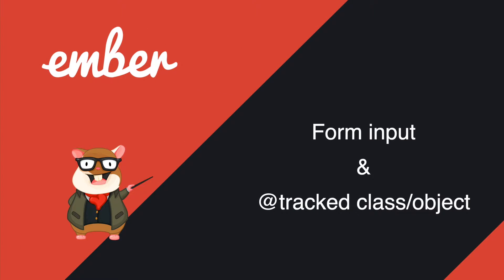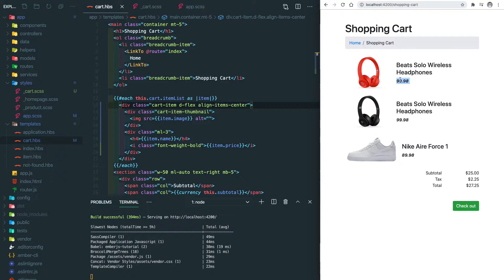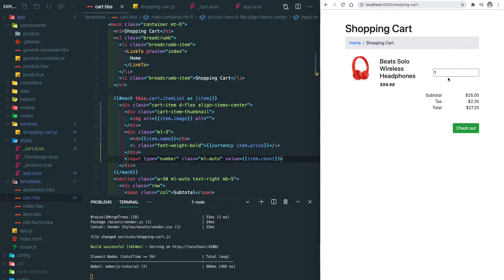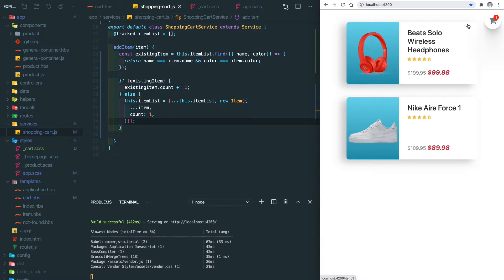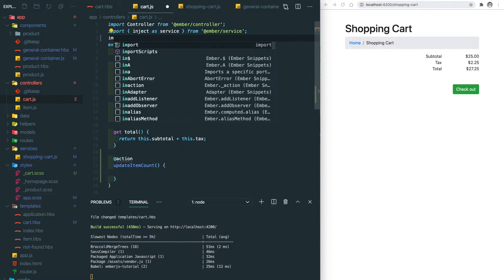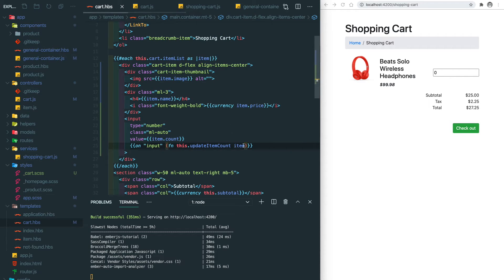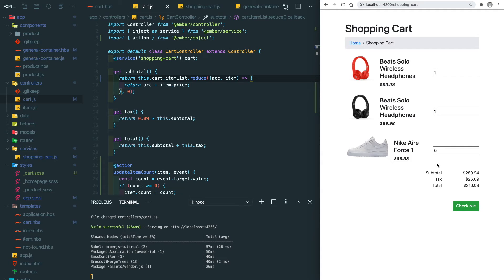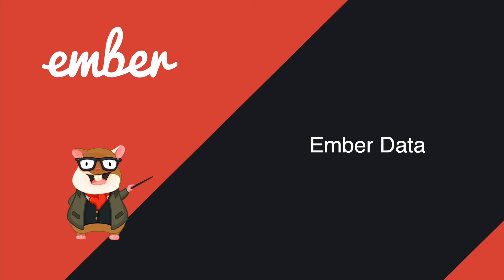Ember.js tutorial for beginners #09 Form input & @tracked class/object (2022)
EmberJs tutorial for beginners #09 Form input & @tracked class/object

Intro (00:00)
Enrich item list view (00:22)
Add item | @tracked class/object (01:29)
Update cart items indicator (03:28)
Update item count | Form input (04:04)
Update total (06:30)
Outro (08:14)